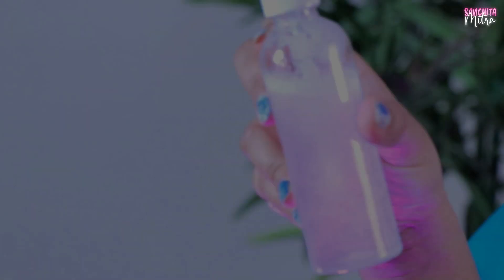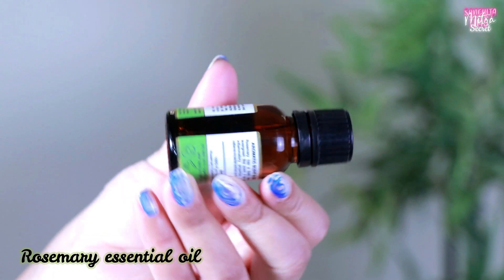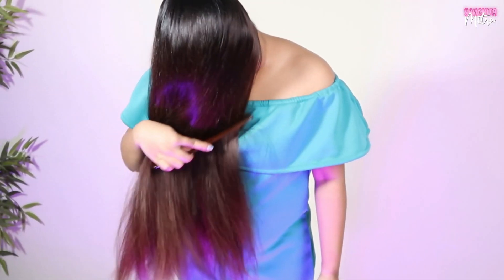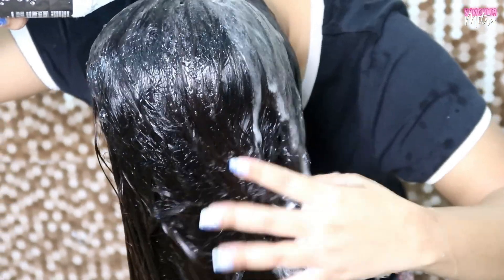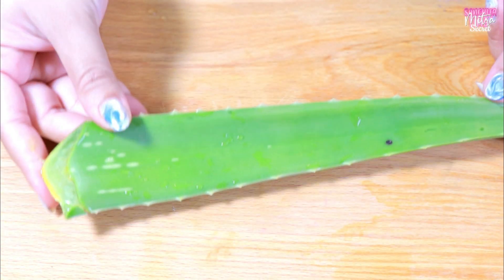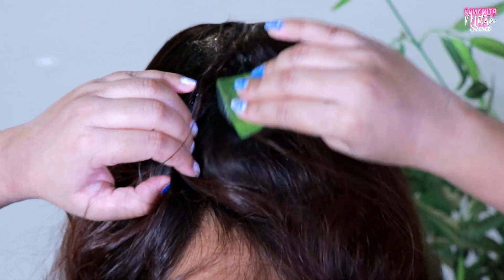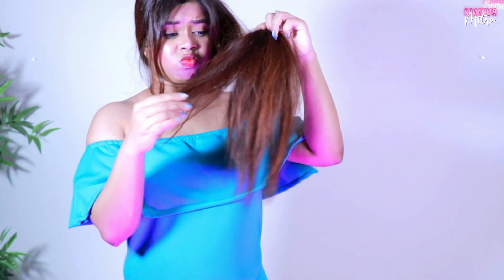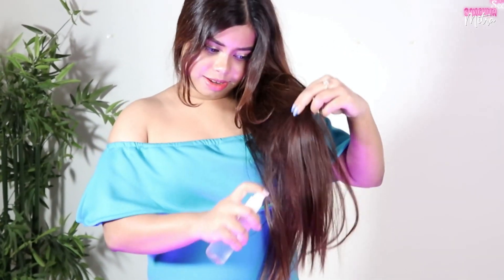চুল লম্বা করার জন্য সেরা কিছু Hair Growth Hacks | Sanchita Mitra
How to grow your hair faster and longer. Today in this video i will share with you some amazing hacks to make your hair grow faster. Hair Growth Hacks.

Hey everyone !
my name is Sanchita Mitra.

Tune in daily for the latest and trendy makeup tips, fashion ideas, daily lifestyle hacks videos and much more.

COPYRIGHT :
Everything on this channel is created by the owner of this channel Sanchita Mitra. Please do not use any photos or content without permission.